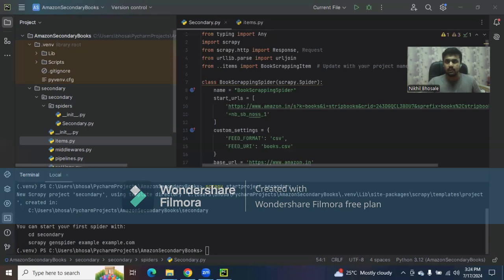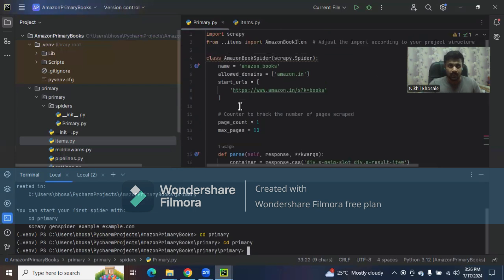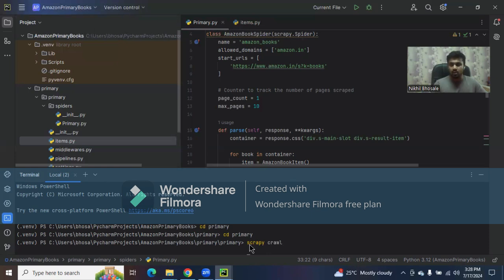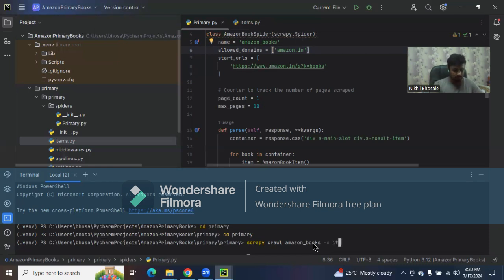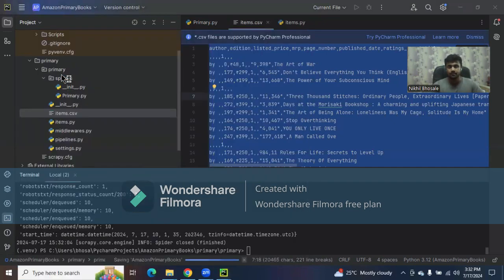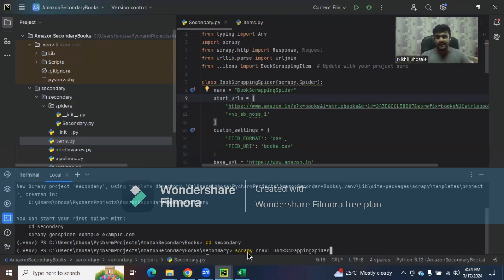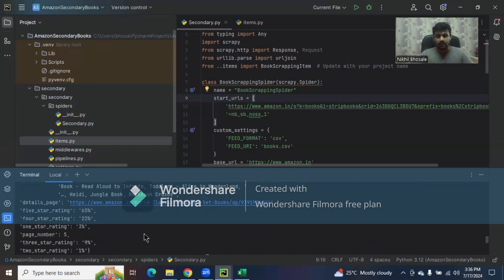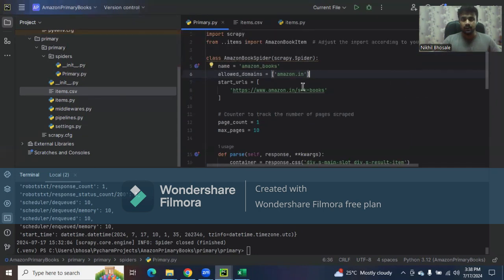Web Scrapping | Scrapy Library| Scrapping Amazon website | Running Spiders | Saving in CSV format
This is the last part in web scrapping project on Amazon Website . In this project i have demonstrated how to run the spiders and how to fetch the scrapped data in CSV format.